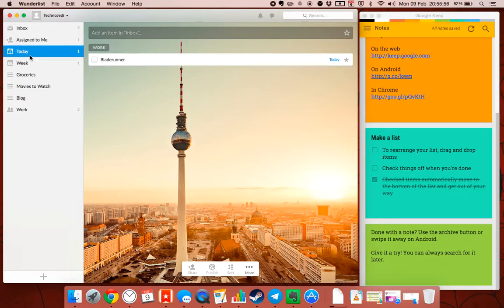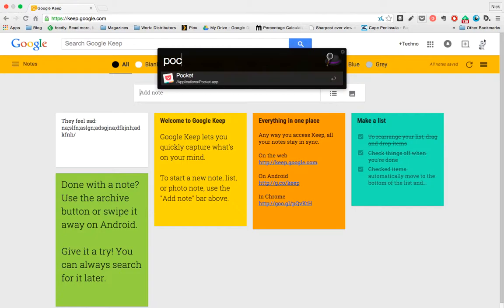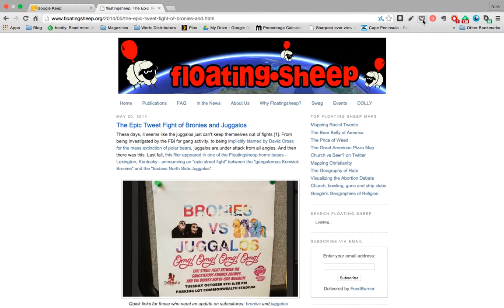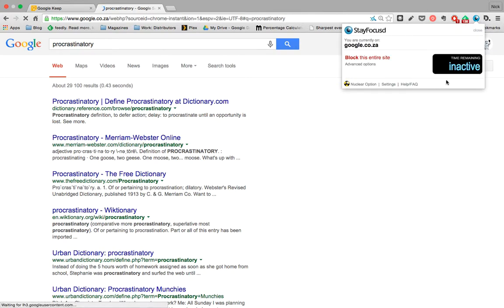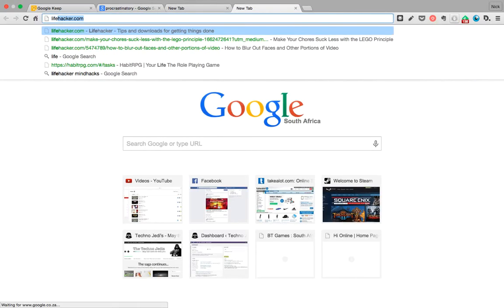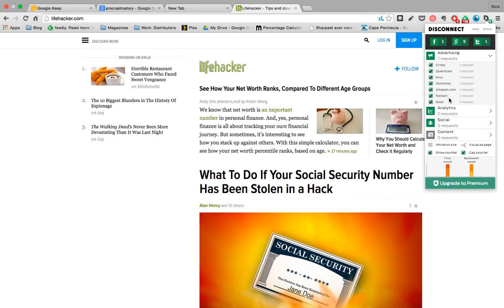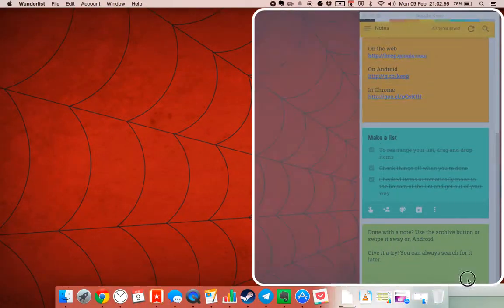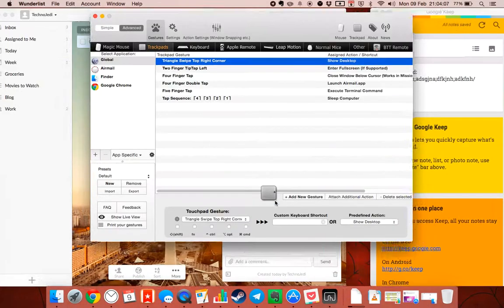Productivity: What we're currently using on our PC's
Check out what we are currently using on our PC's for productivity. Google Chrome, Google Keep, Wunderlist, Stay focussed etc. What you'll need if you're wanting to be productive